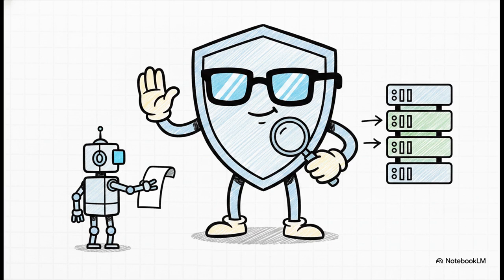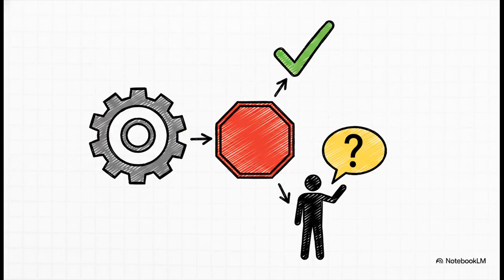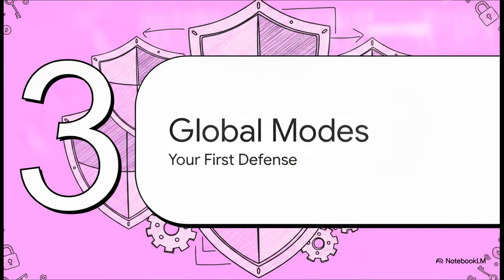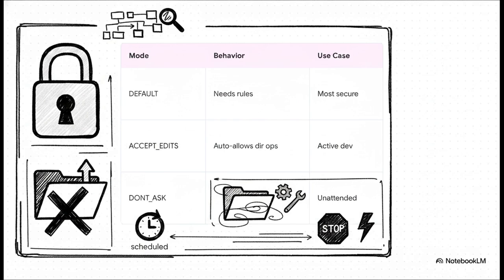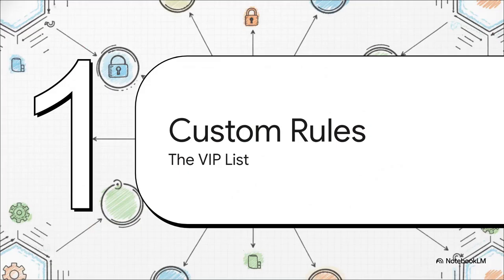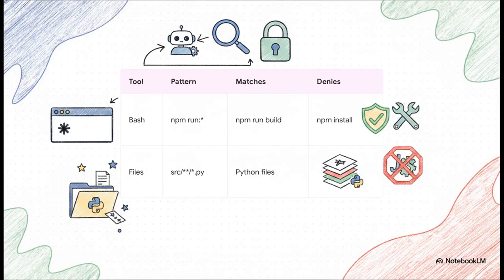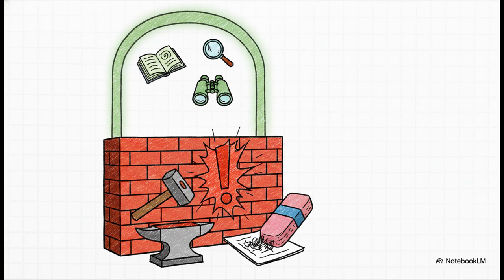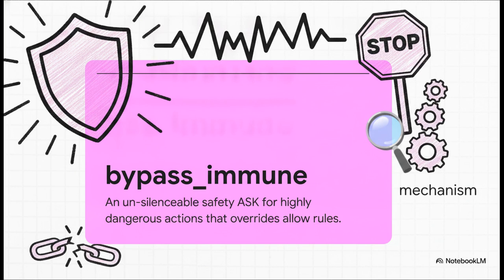Securing Autonomous Agents: Mastering the AgentScope 2.0 Permission System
In this video, we take a deep dive into the AgentScope 2.0 Permission System, a powerful framework designed to give developers fine-grained control over which tools your agents can execute and when
We explore how the system intercepts every tool call to produce an allow, deny, or ask decision by combining static configuration with dynamic runtime analysis
. You'll learn about the three core components driving these decisions:
Permission Modes: We break down the global policies suited for different deployment scenarios
. Learn when to use the secure DEFAULT mode, the development-focused ACCEPT_EDITS, the read-only EXPLORE mode, the unattended DONT_ASK, or the fully-trusted BYPASS sandbox
Permission Rules: Discover how to configure explicit allow, deny, or ask patterns per tool and command, utilizing wildcard or glob patterns
. We also cover the "ask and suggest" workflow, where the system auto-generates rule suggestions during an ASK prompt, allowing you to seamlessly handle future identical calls without repeated prompting
Built-in Checks & Safety: Learn about dynamic runtime checks performed by the tools themselves
. We explain how AgentScope automatically allows read-only commands (like ls, cat, or git status) across all modes
. Crucially, we dive into dangerous path protection, which safeguards sensitive targets like .bashrc, .ssh/config, and .env files
. You will see how tools use the bypass_immune=True safety check contract to ensure that critical warnings are surfaced to the user and cannot be accidentally silenced by basic allow rules
Whether you are building code exploration tools, scheduled executions, or active development assistants, mastering AgentScope's permission engine is essential to keeping your environments secure